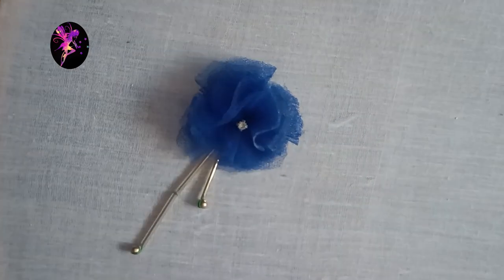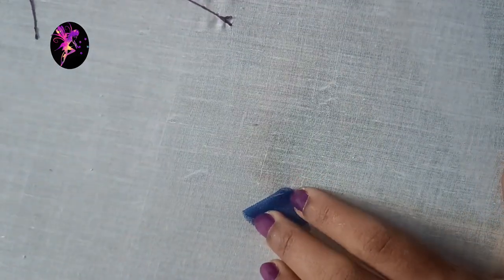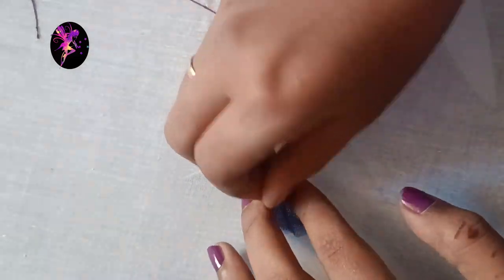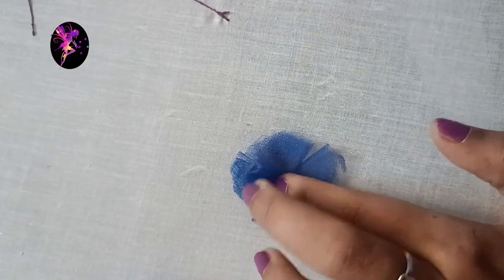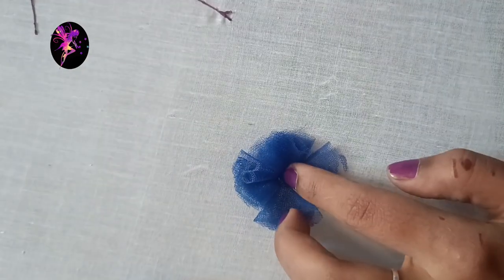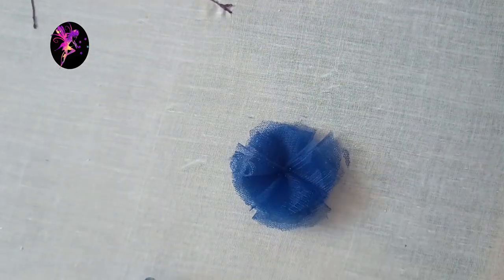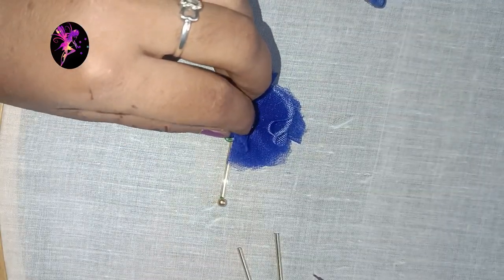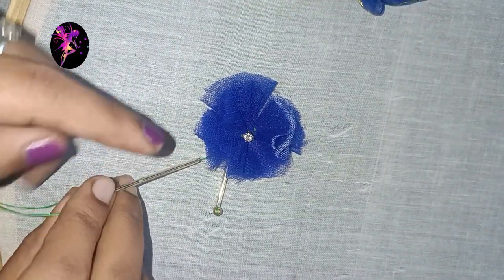Free Brooches class Day-7 Full video in Tamil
📌Hi I'm Ramya, a professional Makeup artist & Aari designer
    ‼️Reach out me for bridal work and aari design enquiries through Instagram & whatsapp 👉 makeover_fairy_ - 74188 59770
✨ Aari work blouse starts  from Rs.500+ Shipping
✨Aari design 👉 affordable price 💯
⚠️No COD⚠️
✨ Online order are taken through courier. 😍
Hope you're having great day...